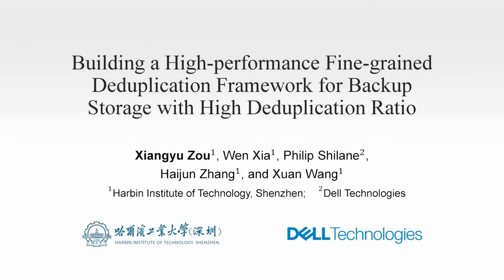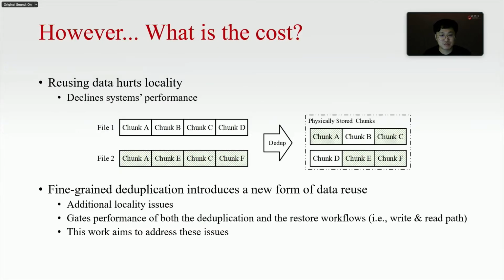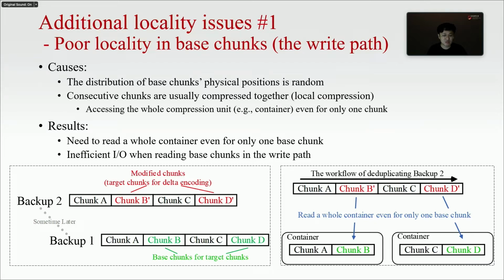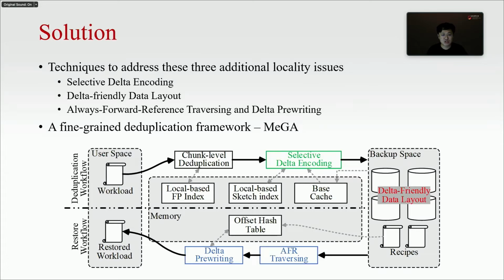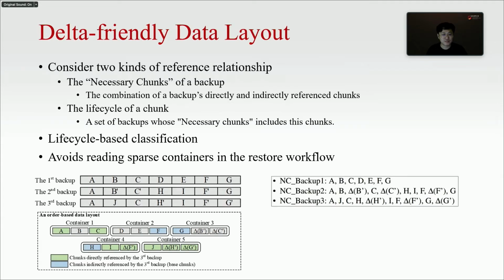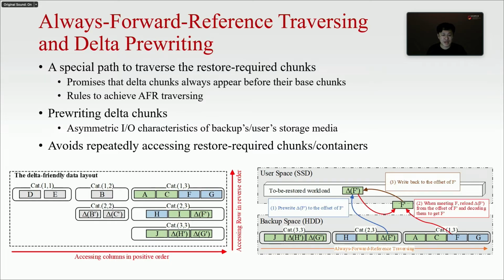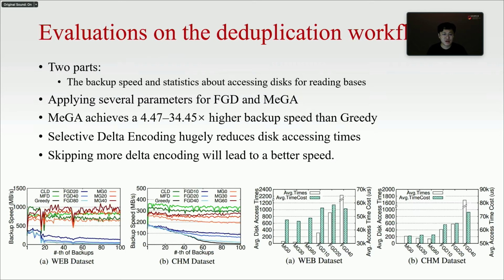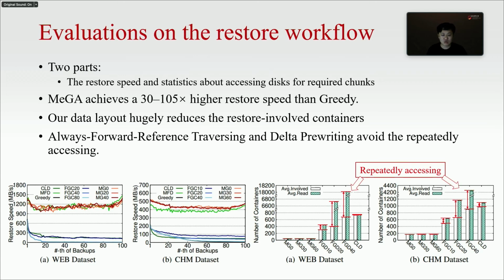USENIX ATC '22 - Building a High-performance Fine-grained Deduplication Framework...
USENIX ATC '22 - Building a High-performance Fine-grained Deduplication Framework for Backup Storage with High Deduplication Ratio

Xiangyu Zou and Wen Xia, Harbin Institute of Technology, Shenzhen; Philip Shilane, Dell Technologies; Haijun Zhang and Xuan Wang, Harbin Institute of Technology, Shenzhen

Fine-grained deduplication, which first removes identical chunks and then eliminates redundancies between similar but non-identical chunks (i.e., delta compression), could exploit workloads' compressibility to achieve a very high deduplication ratio but suffers from poor backup/restore performance. This makes it not as popular as chunk-level deduplication thus far. This is because allowing workloads to share more references among similar chunks further reduces spatial/temporal locality, causes more I/O overhead, and leads to worse backup/restore performance.

In this paper, we address issues for different forms of poor locality with several techniques, and propose MeGA, which achieves backup and restore speed close to chunk-level deduplication while preserving fine-grained deduplication's significant deduplication ratio advantage. Specifically, MeGA applies (1) a backup-workflow-oriented delta selector to address poor locality when reading base chunks, and (2) a delta-friendly data layout and "Always-Forward-Reference" traversing in the restore workflow to deal with the poor spatial/temporal locality of deduplicated data.

Evaluations on four datasets show that MeGA achieves a better performance than other fine-grained deduplication approaches. In particular, compared with the traditional greedy approach, MeGA achieves a 4.47–34.45 times higher backup performance and a 30–105 times higher restore performance while maintaining a very high deduplication ratio.